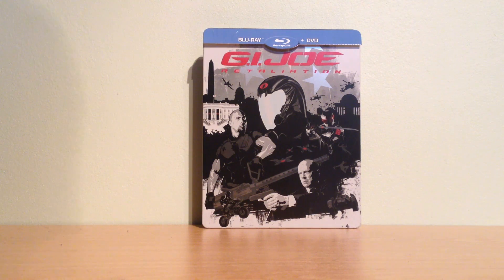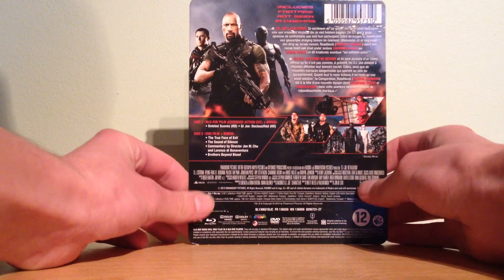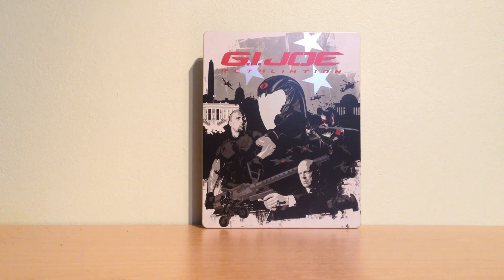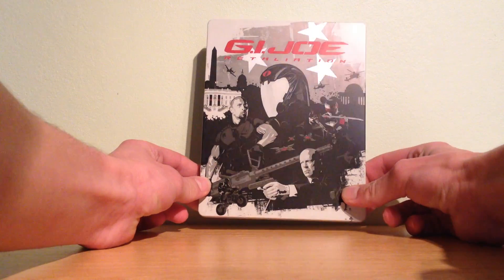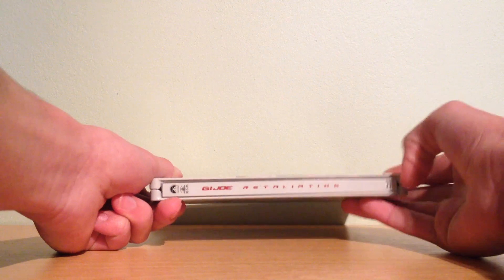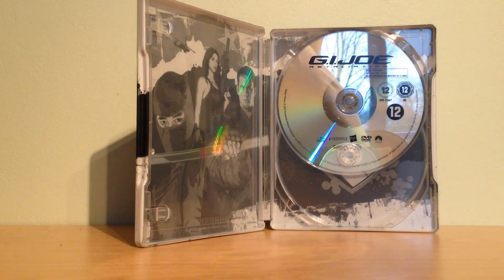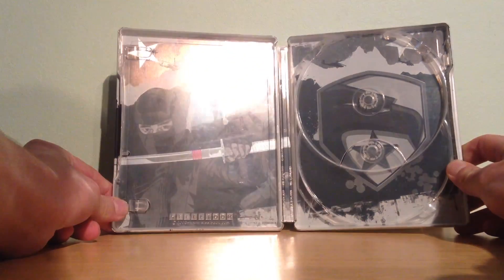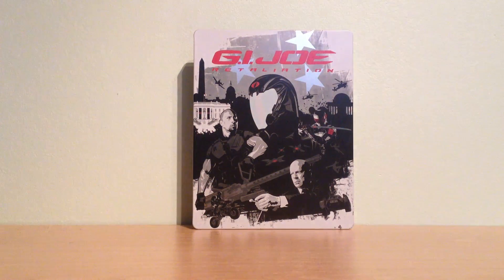G.I. Joe 2: Retaliation Blu-ray + DVD Combopack Steelbook Unboxing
G.I. Joe: Retaliation
G.I. Joe: Die Abrechnung

This Steelbook is not in mine
Dieser Steelbook ist nicht im meine Besitz
Deze Steelbook is niet in mij bezit

Region B
Regio B

English:
Audio:
Blu-ray:
Dolby Digital True HD 7.1 English
Dolby Digital 5.1 French, Spanish, German, Italian, English (US) Audio Description
DVD:
Dolby Digital 5.1 English, French
Subtitles:
Blu-ray:
English, English for the hearing impaired, Dutch, French, Spanish, Danish, German, Italian, Norwegian, Icelandic, Slovenian
DVD:
English, Dutch, French

Deutsch:
Ton:
Blu-ray:
Dolby Digital True HD 7.1 Englisch
Dolby Digital 5.1 Französisch, Spanisch, Deutsch, Italienisch, Englisch (US) Audio Beschreibung
DVD:
Dolby Digital 5.1 Englisch, Französisch
Untertitel:
Blu-ray:
Englisch, Englisch für Hörgeschädigte, Niederländisch, Französisch, Spanisch, Dänisch, Deutsch, Italienisch, Norwegisch, Isländisch, Slowenisch
DVD:
Englisch, Niederländisch, Französisch

KEIN DEUTSCHEN TON ODER UNTERTITEL VORHANDEN !!

Nederlands:
Audio:
Blu-ray:
Dolby Digital True HD 7.1 Engels
Dolby Digital 5.1 Frans, Spaans, Duits, Italiaans, Engels (US) Audio Description
DVD:
Dolby Digital 5.1 Engels, Frans
Ondertiteling:
Blu-ray:
Nederlands, Engels, Engels voor doven en slechthorenden, Frans, Spaans, Deens, Duits, Italiaans, Noors, IJslands, Sloveens
DVD:
Nederlands, Engels, Frans